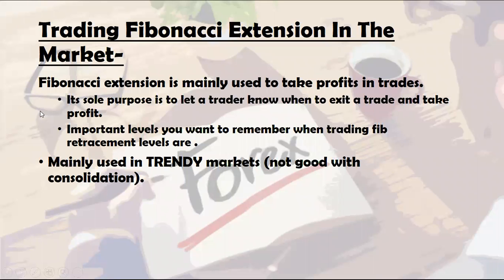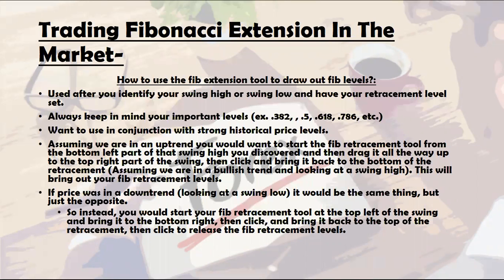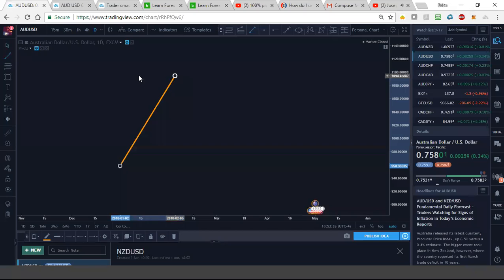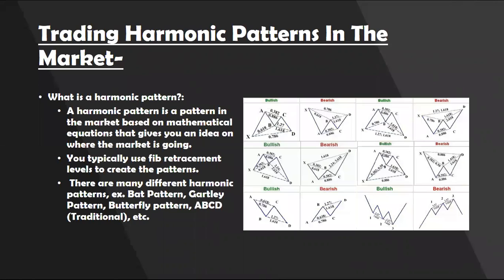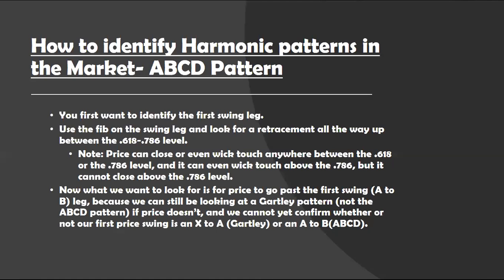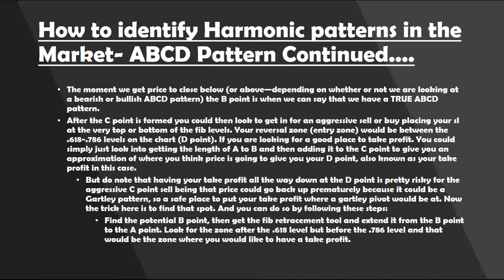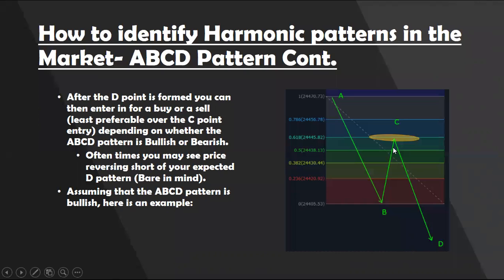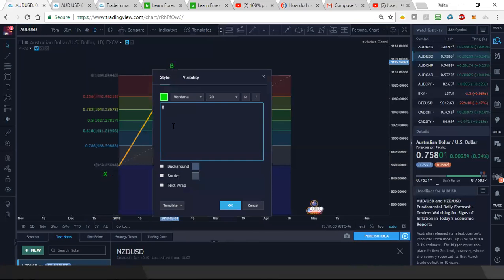FOREX - Trading the Markets - Harmonics (Pt. 1)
When trading the markets the good news is that you are not solely confined to your mental capacity of viewing the charts, you have the option to trade the market using powerful tools and recognizing powerful patterns such as the "Harmonics" pattern.